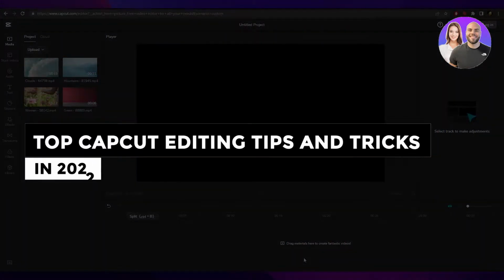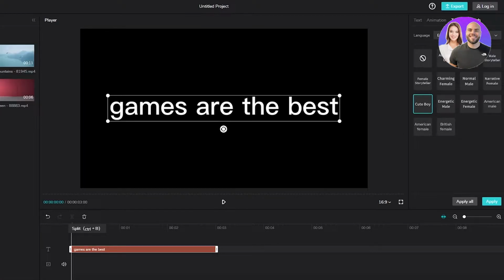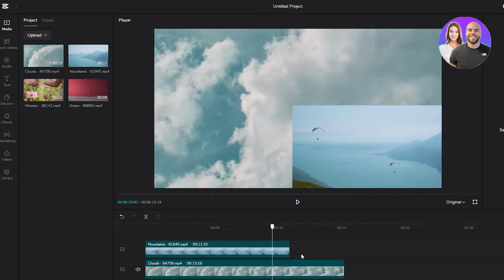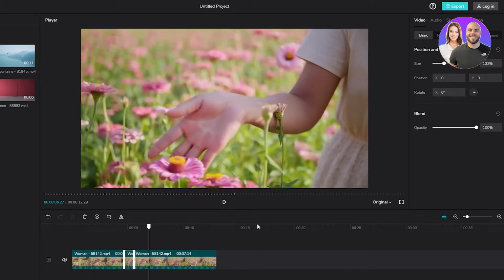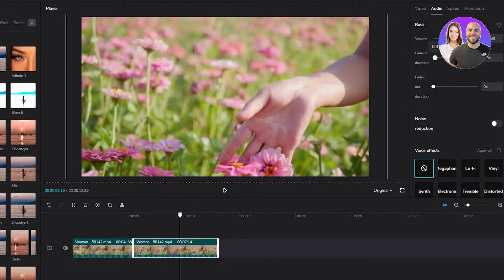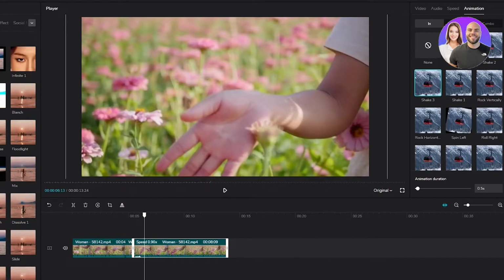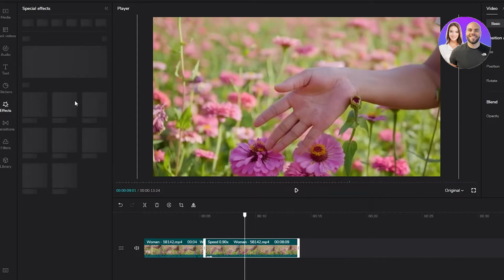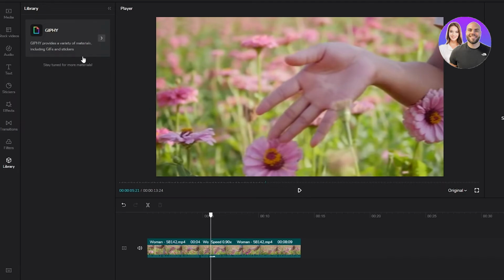TOP CapCut Video Editing Tips & Tricks 2025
In this video we show you TOP CapCut Video Editing Tips & Tricks 2025. It is really easy to do and learn to do it in just a few minutes by following this super helpful tutorial to get a better understanding of everything.